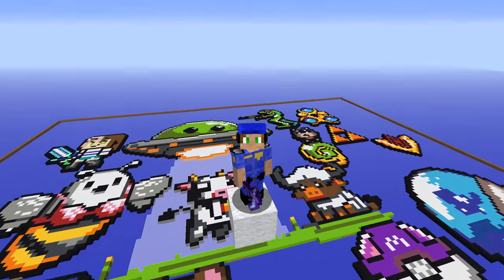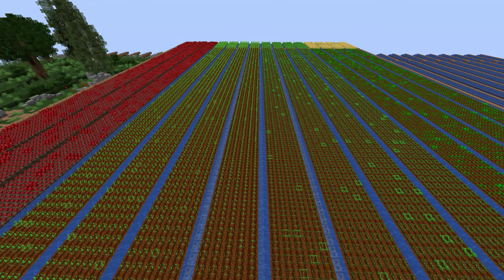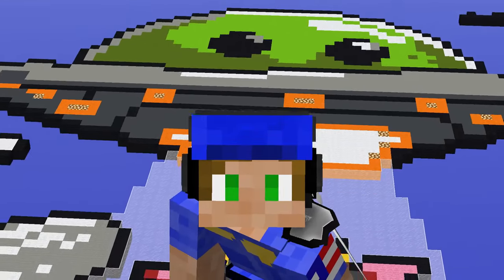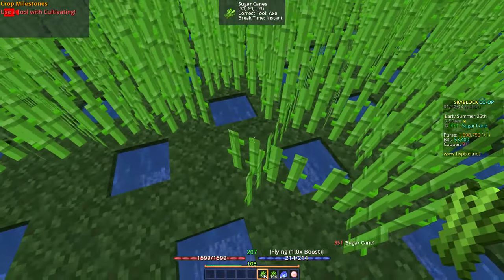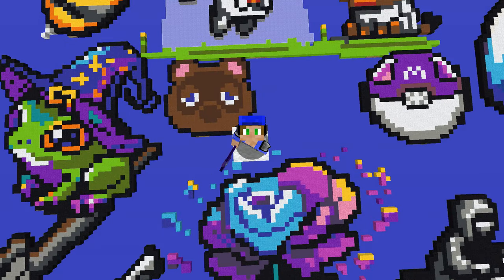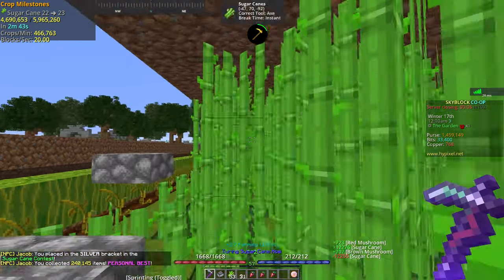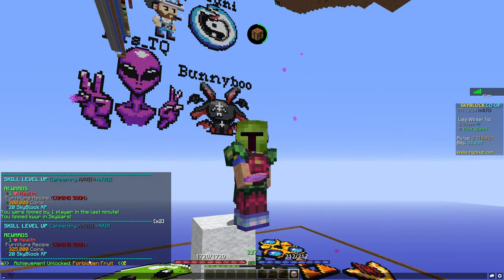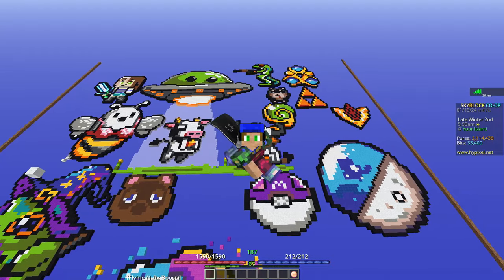This Legendary Armor is the BEST Farming Gear in Hypixel | Road to Max Episode 3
I put a lot of effort into this video, and I hope you enjoy it! Love you guys.